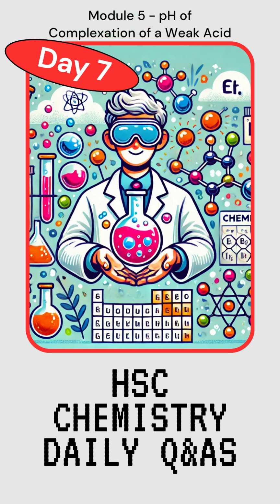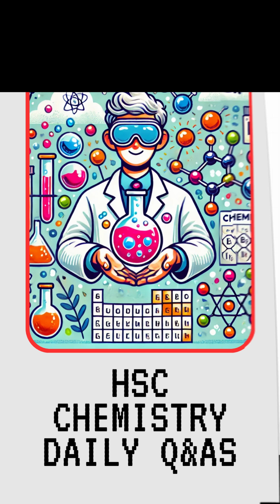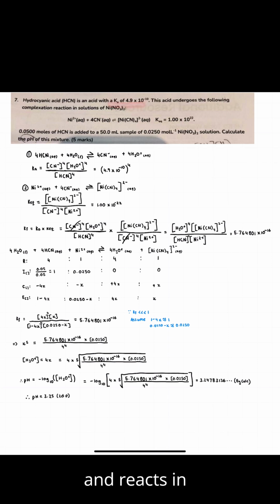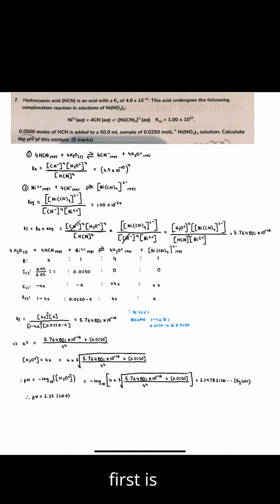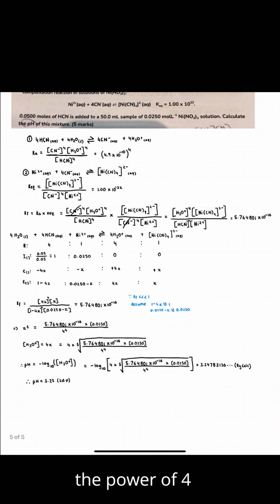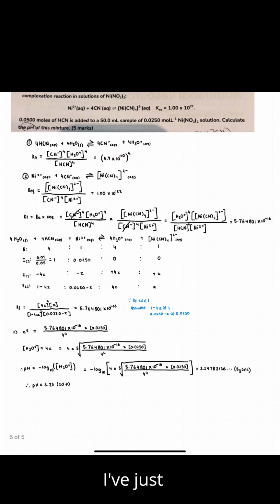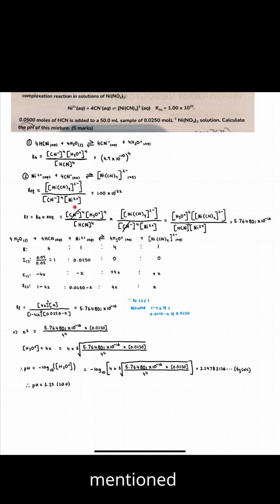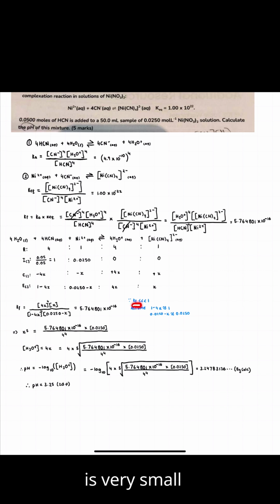HSC Chemistry Problem Walkthrough a day - Day 7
I solve a tough Chemistry pH of complexation question which occurs from a weak acid of Hydrocyanic Acid reacting with excess nickel ions.